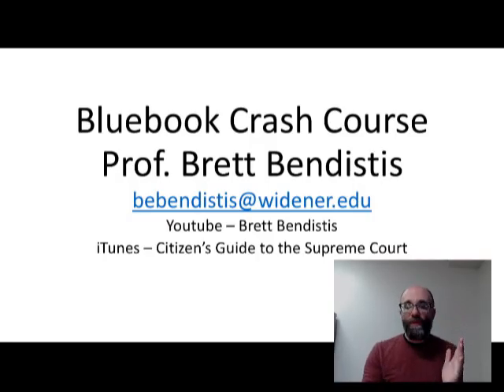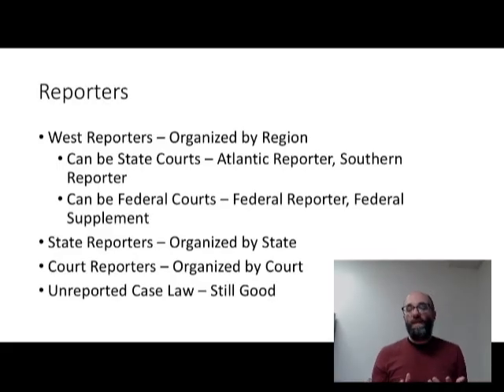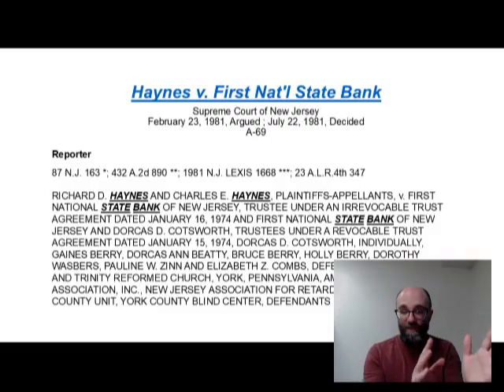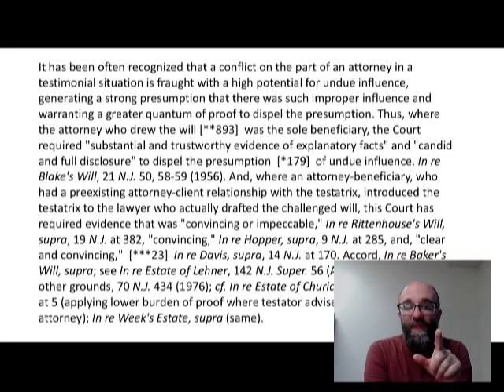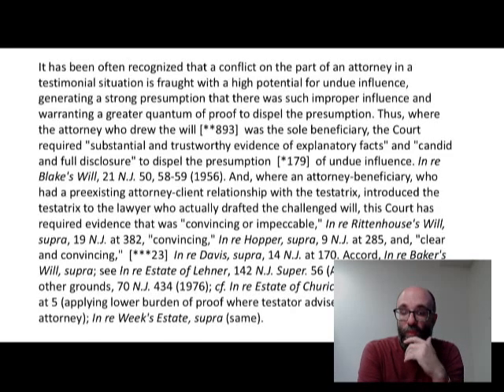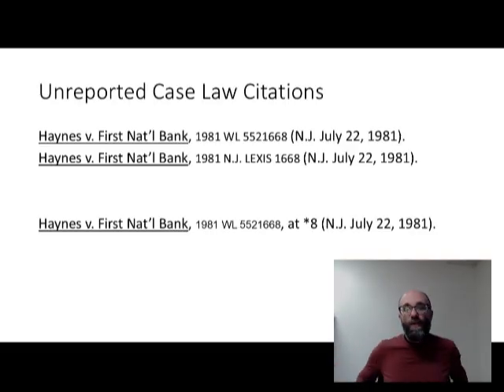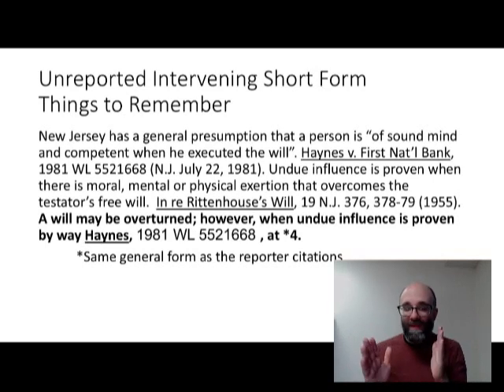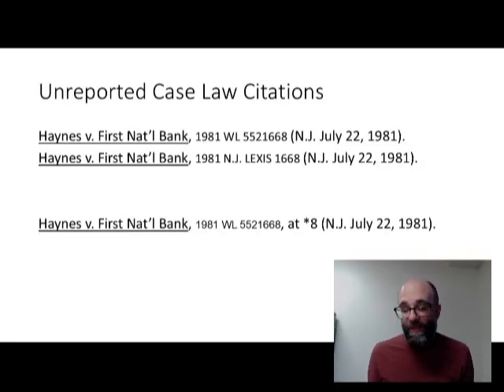Bluebook Crash Course Episode 3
Bluebook Crash Course is a video lecture series to assist with citations in a way that is substantive, but easy to follow.  This Episode covers the citation form for unreported case law decisions off Lexis and Westlaw.